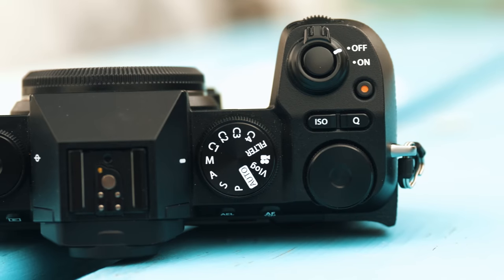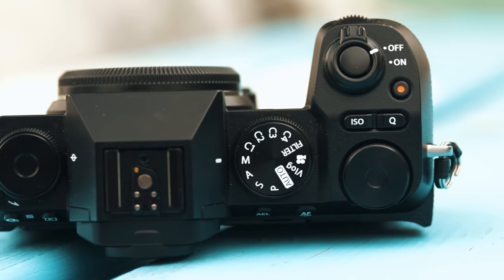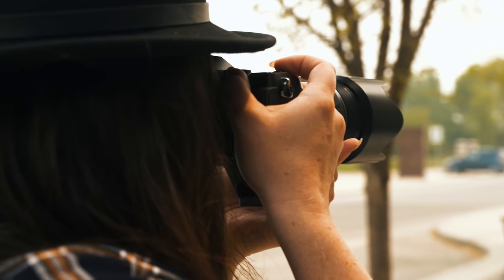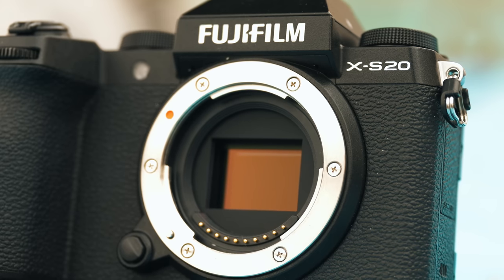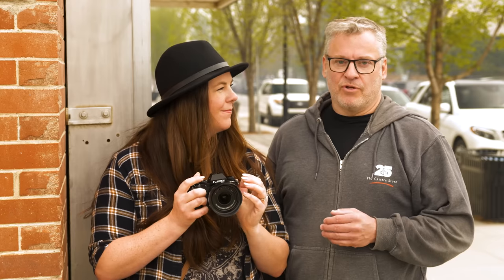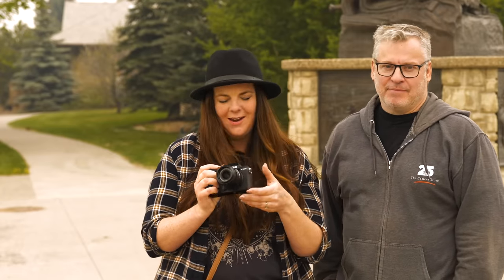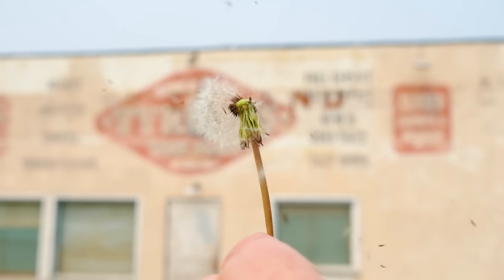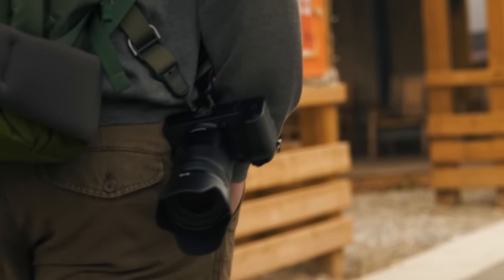Fujifilm X-S20 Hands-On Review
Dave & Evelyn got their hands on the Fujifilm X-S20 and have the lowdown. Packed with incredible features for photography and video, it's the ultimate content creator's companion. 🎥 Check out the review and decide if it's worth the investment.

Videography by:
Drew Crawford

Main: @thecamerastore